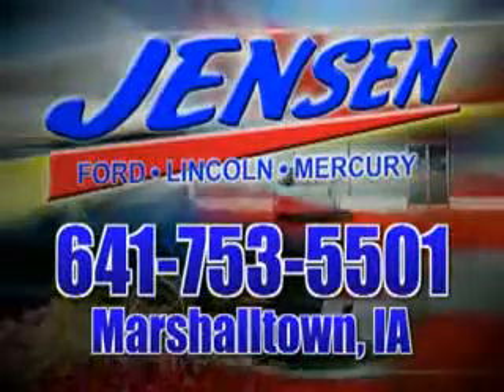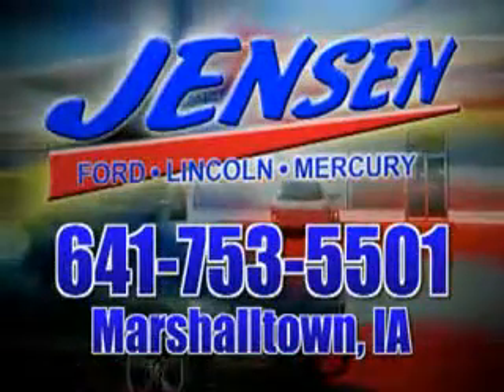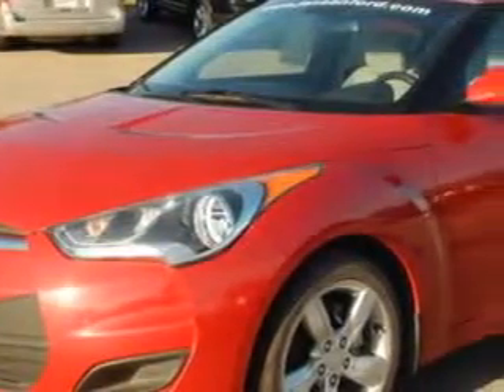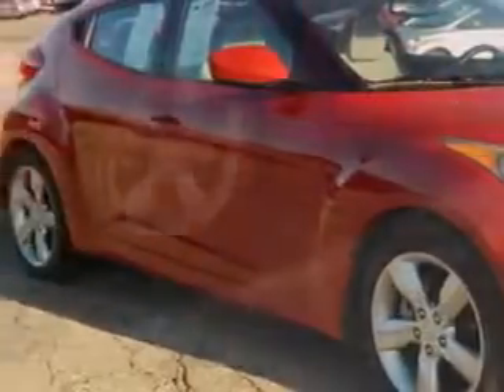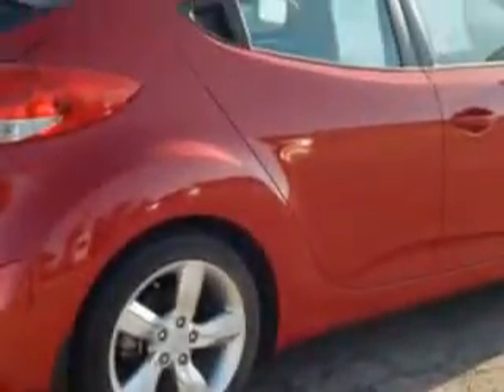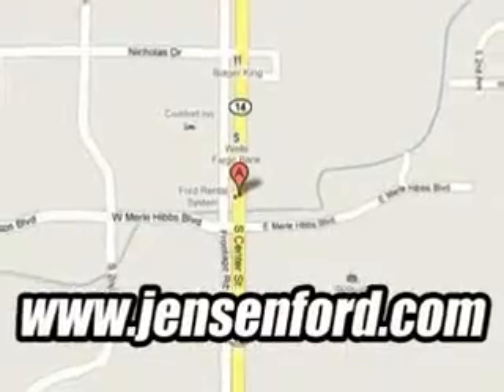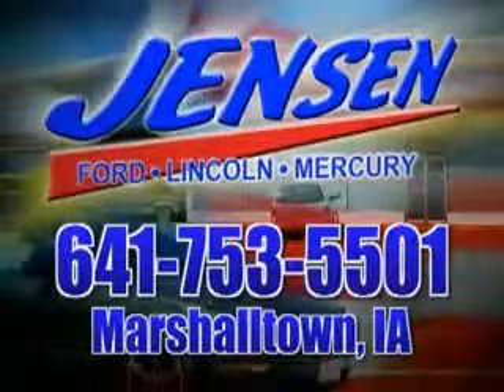2012 Hyundai Veloster Jensen Ford-Lincoln Marshalltown, IA 50158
Hyundai Veloster Imagine driving this Red Hyundai Veloster 3dr Coupe w/Black Seats, equipped with a 4 Cylinder engine and an automatic transmission. Enjoy this great vehicle with features like Side Impact Airbags, Steering Wheel Phone Control, Driver Side Air Bag, Passenger's Front Airbag, Power Window Locks, Center Arm Rest w/Storage, Anti-Lock Braking System, Rear Seat Shoulder Belts, Performance/Traction Control, Auxiliary Audio Input, Telescopic Steering Wheel, Keyless Entry, Tinted Glass, Alloy Wheels, Satellite Radio, and much more. Enjoy the drive and have peace of mind in this Hyundai Veloster. See us at Jensen Ford-Lincoln today!
MILES:  9,130
VIN:KMHTC64D36U049856

Jensen Ford-Lincoln
2805 S. Center ST.